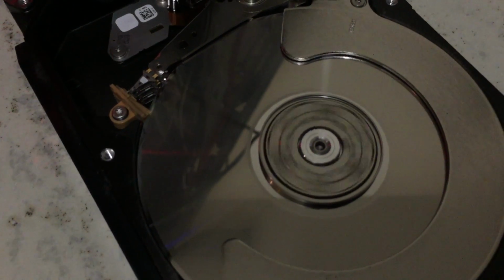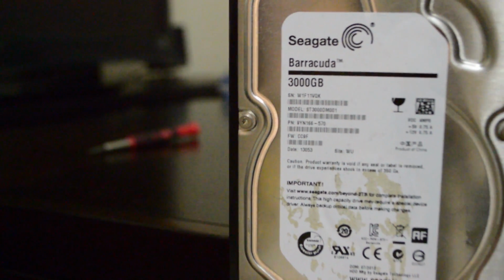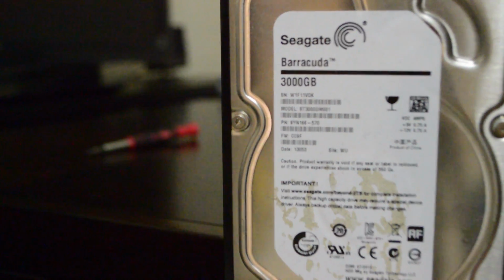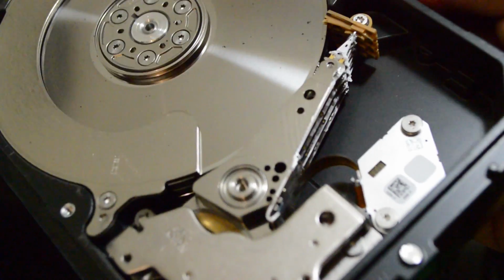Seagate 3TB ST3000DM001 Clicking Noise Dead HardDrive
Clicking noise of death.  Not something you want to hear coming from a harddrive containing your baby's birth video and other backups that you weren't wanting to lose.

This is the first time that a harddrive has seized functioning on me.  And is also my only Seagate brand harddrive.  This is a ST3000DM001 model drive.

I was hoping that this would be an easy fix after searching general fixes online.  Found one where the heads get stuck over the platter.  So I decided to remove the six screws from the harddrive and took off the cover to reveal its guts.  Sadly, the heads weren't stuck over the platter. Also, I saw what looked like black toner over the platters.  Not sure what caused this or what triggered this to occur/if it was like this before I removed the cover.  I am hoping I didn't cause irreversible damage to the drive.  Anyway, from what I can guess...the heads on the drive need to be replaced.  I wanted to get your opinion on what it could be.  If this is something that can easily be fixable or if you recommend that I go see a data recovery specialist to repair my drive and who you recommend that I see.

***UPDATE 2/14/2015
A couple months back, I found the videos that I thought were only on this Seagate showing my child's birth.  A HUGE relief.  The rest of the data on this drive were mostly backups such as Microsoft Windows that I got from my old Technet subscription.  Not worth time or money in attempting to restore, so will take a loss and move on.

My reddit post  Almost went there because of the low price and decent reviews.

Going to end up keeping this drive as a historical museum piece.  I'm sure it will look ancient come 5-10yrs from now.  Especially if/when SSD drives take over.

For those with the same issue and harddrive, please feel free to post comments for help or solutions.